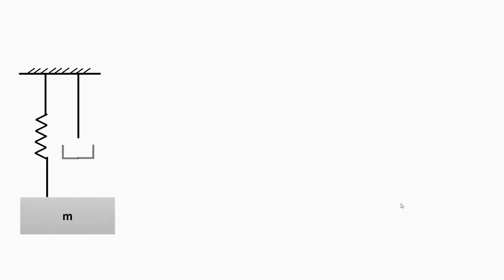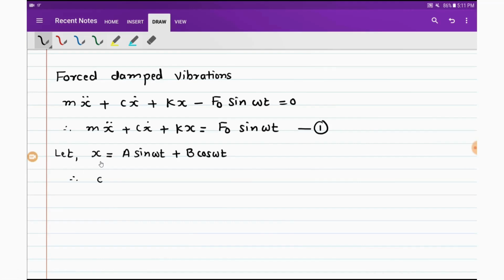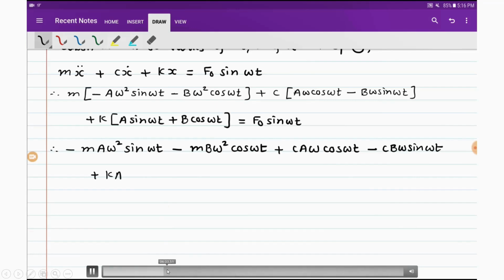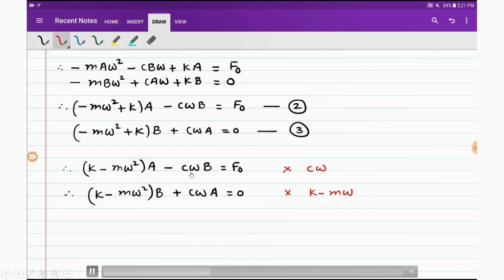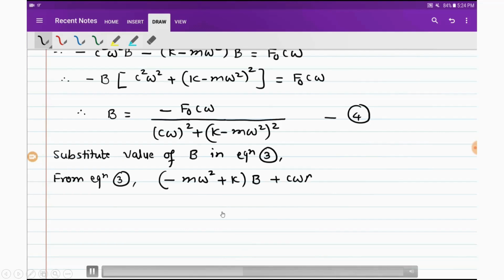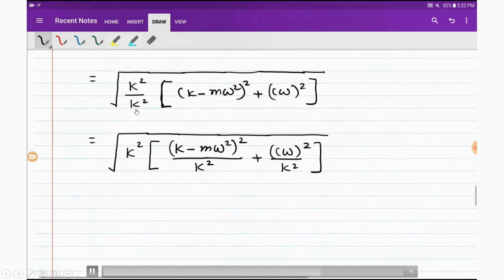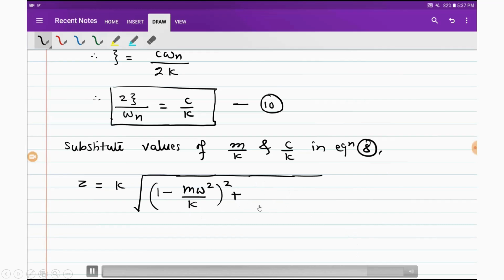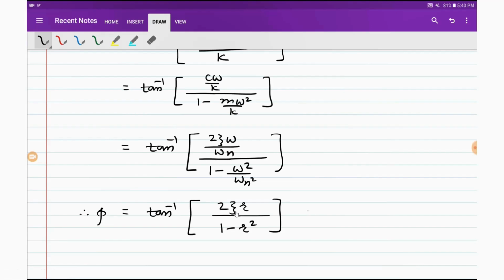Lecture 19 | Dynamics of Machinery | Forced oscillation derivation engineering physics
This video will explain the theory & derivation of Forced damped vibration system.
Forced oscillation derivation engineering physics

free damped vibrations,
damped free vibration of single degree,
forced damped vibrations dynamics of machinery,
ktu dynamics of machinery mechanical vibration,
forced damped vibrations,
introduction to undamped free vibration of sdof,
vibration,
forced damped vibration,
forced vibration,
dynamics of machinery forced vibration analysis,
ktu dynamics of machinery,
examples on free damped vibrations,
undamped free vibration,
dynamics of machinery lecture